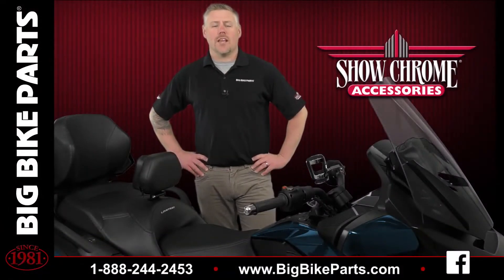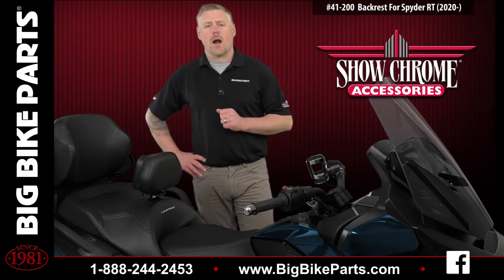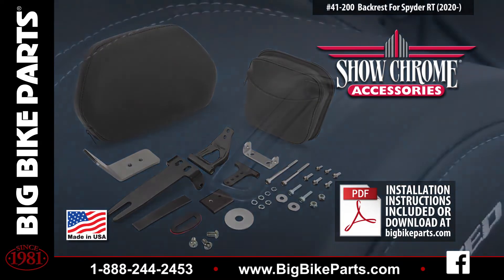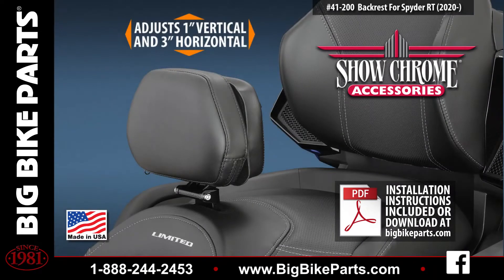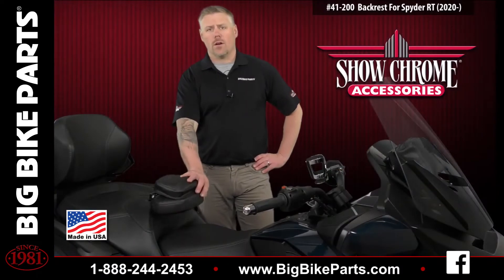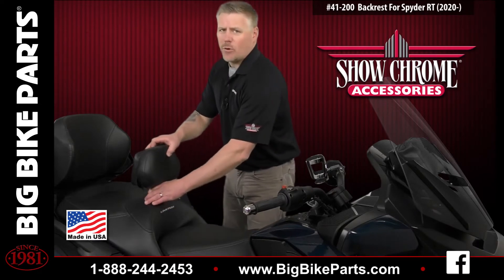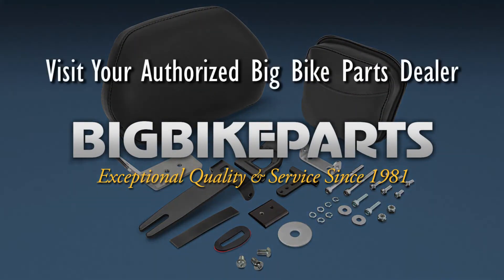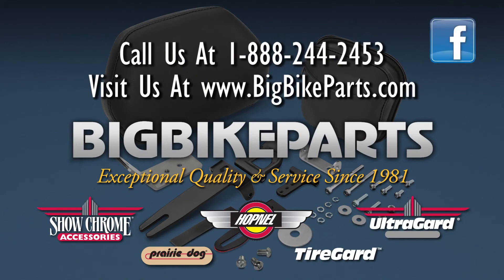Quick Detach Driver Backrest For Can Am Spyder RT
🛒 Shop “SHOW CHROME”